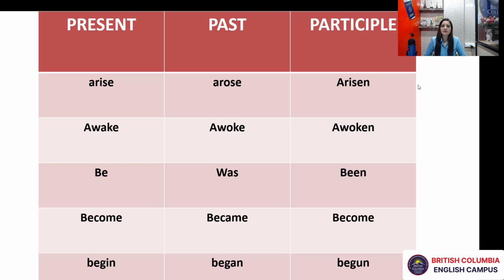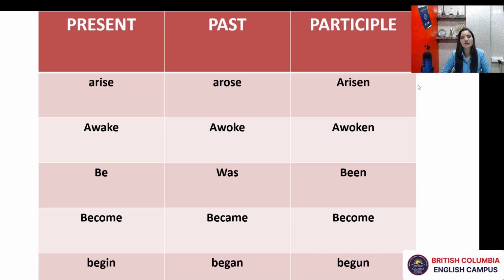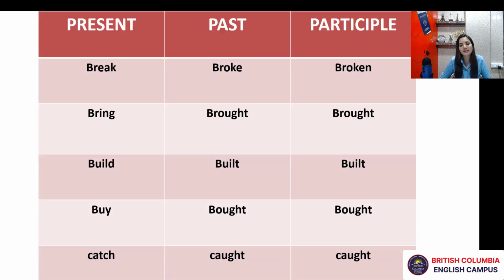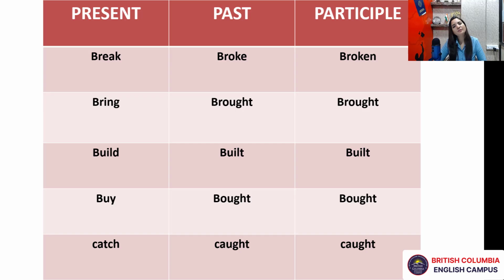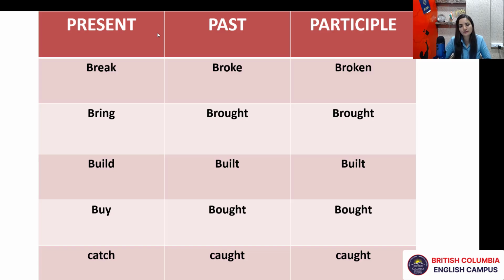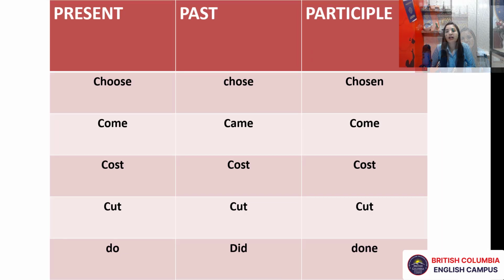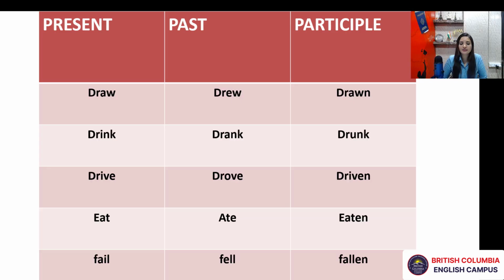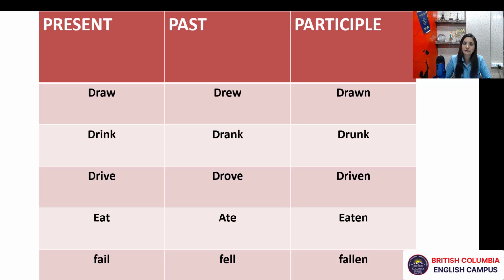verbs in English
In this video, you will learn about Connectors, also known as linking words or transition words, are an important part of the IELTS test, particularly in the Writing and Speaking sections. They are essential tools that help candidates express their ideas clearly and coherently, creating a logical flow in both written and spoken responses. Elevate your bands score with BRITISH COLUMBIA ENGLISH CAMPUS.

By using connectors effectively, you can demonstrate your language proficiency, showcase your ability to organise and connect ideas, and boost your score on the IELTS Writing test. In this blog, we will explore the benefits of using connectors for task 1 and task 2 in the IELTS test and provide practical tips on using them seamlessly in your test..

We will be building a play list and if you follow this channel then in few days you will feel a remarkable change in yourself about English Language. This you tube channel is started taking forward, the core value to help aspiring candidates learn English as a new language and to get the desired bands and ranking in IELTS & PTE, British Columbia English Campus has grown into a reputed English coaching Instituter in Amritsar where we impart training for IELTS, PTE, Spoken English, Scholarship English and Interview preparation with special emphasis on English grammar. Here at the British Columbia English Campus we teach language through linguistic techniques so that the students can understand the language easily, by teaching them how to use the language in their daily life activities.

Or give us a visit:
SCO-50, 3rd Floor D-Block near Mask ,Ranjit Avenue, Amritsar.In this video, you will learn about Connectors, also known as linking words or transition words, are an important part of the IELTS test, particularly in the Writing and Speaking sections. They are essential tools that help candidates express their ideas clearly and coherently, creating a logical flow in both written and spoken responses. Elevate your bands score with BRITISH COLUMBIA ENGLISH CAMPUS.

SCO-50, 3rd Floor D-Block near Mask ,Ranjit Avenue, Amritsar